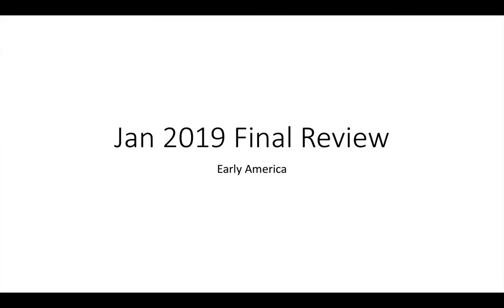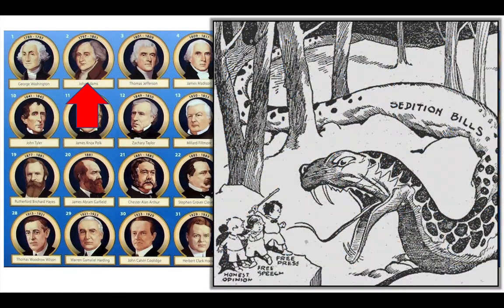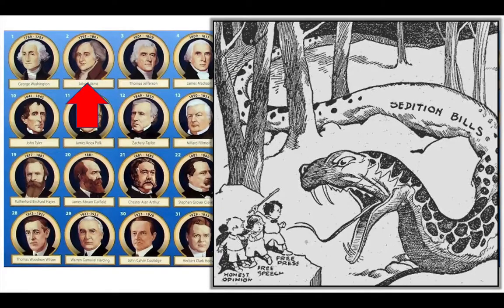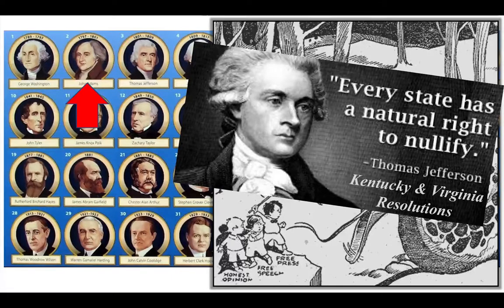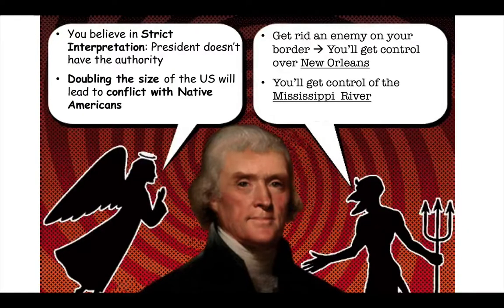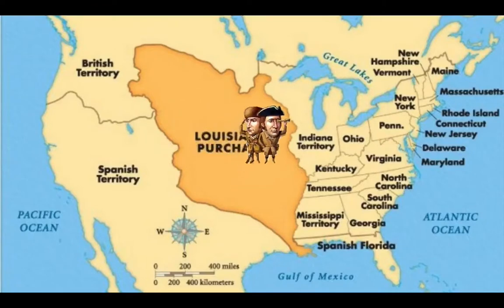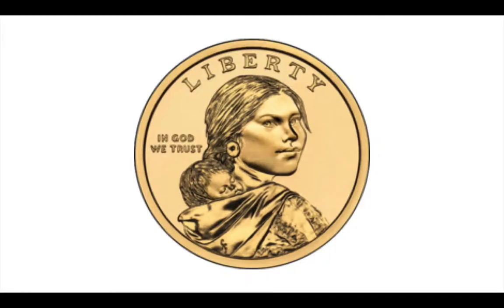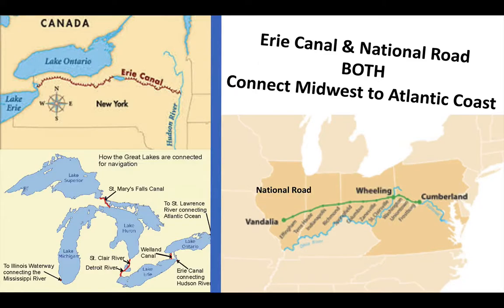Jan Review Video 3: Early America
This video discusses the Alien & Sedition Acts, the Louisiana Territory and the impact of the Erie Canal/National Road.